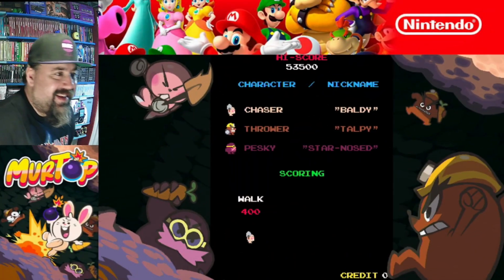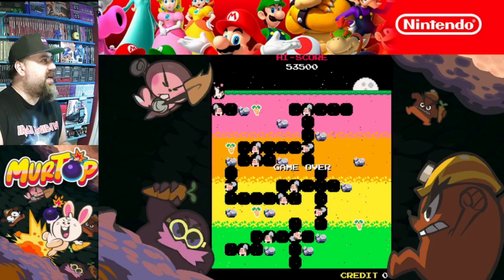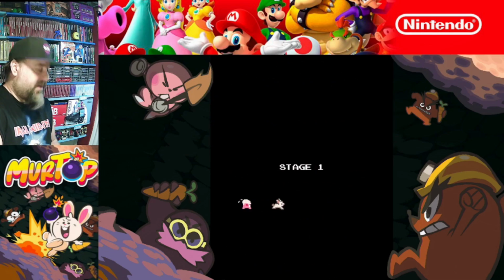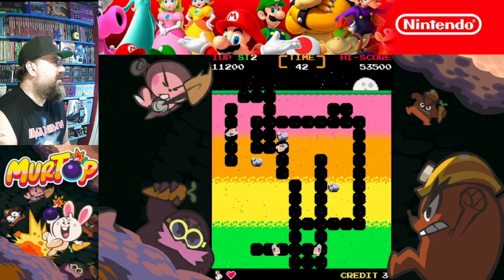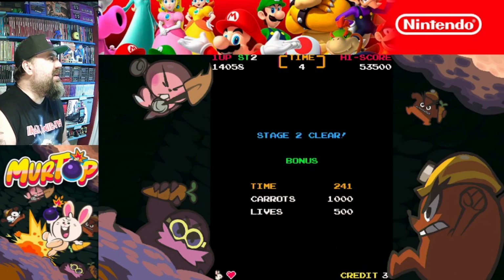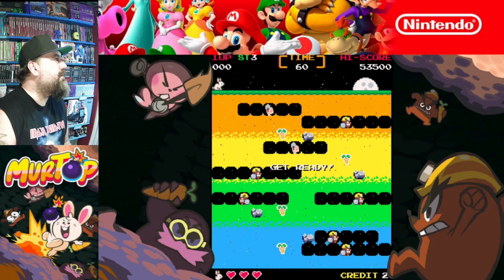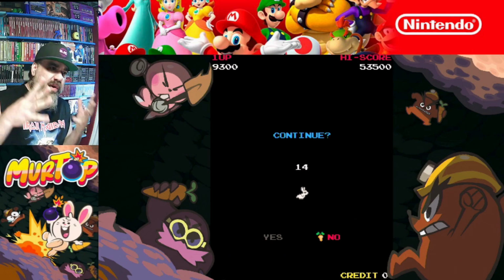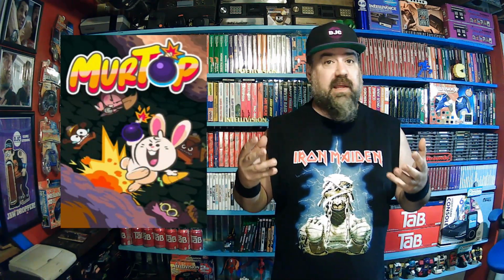MURTOP - Brand New RETRO STYLE GAME! - Nintendo Switch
DJC Dives into a NEW Retro Style Game "MURTOP" on the Nintendo Switch.
You Play as a Rabbit who digs thru tunnels and Blows things up!